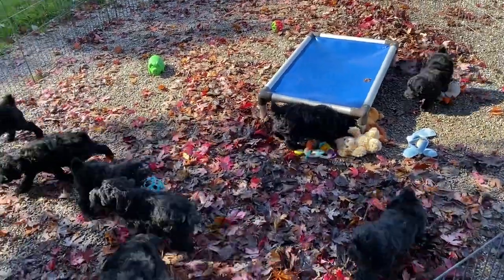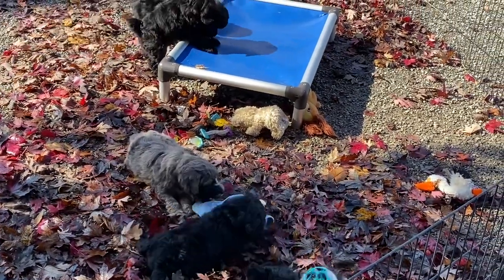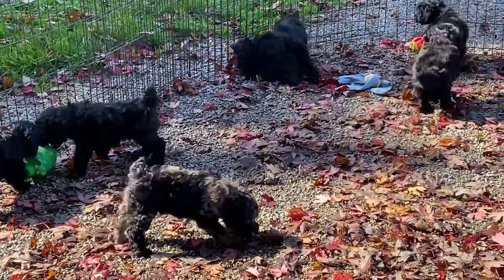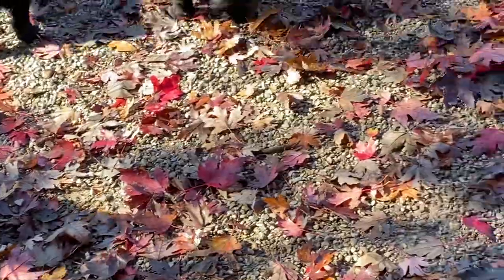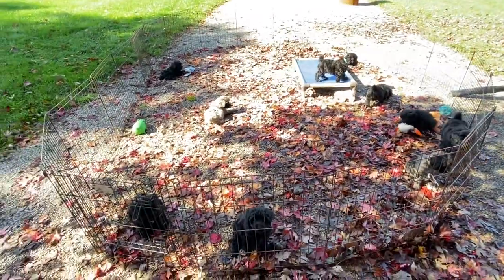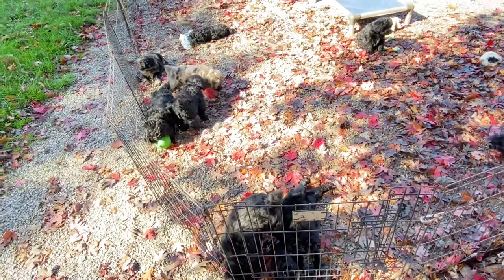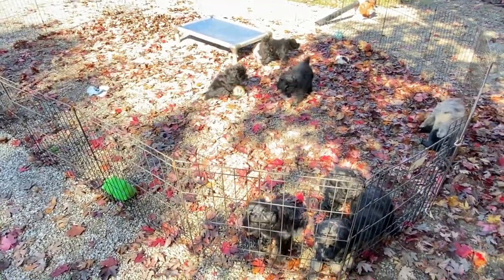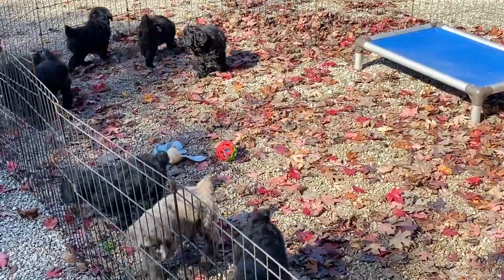Patty's schnoodles puppies 6 weeks old - October 22, 2020